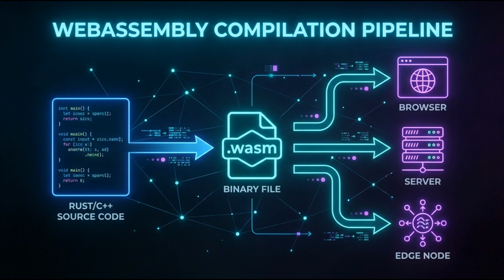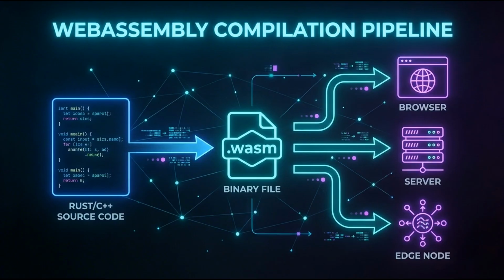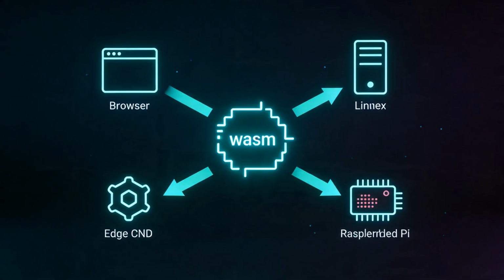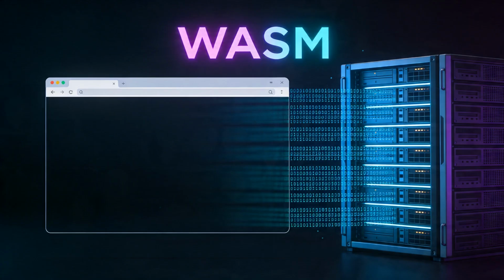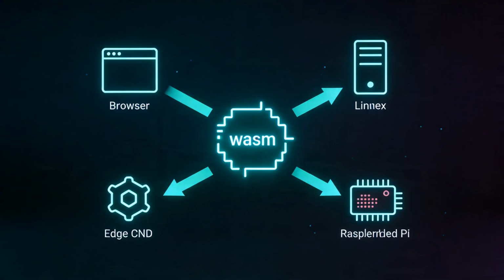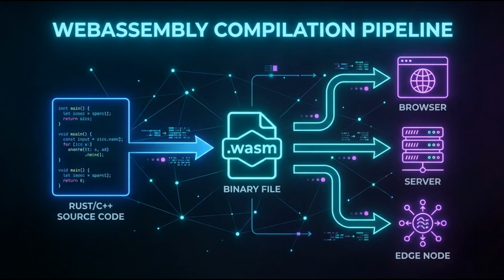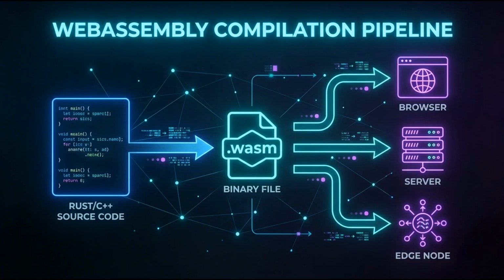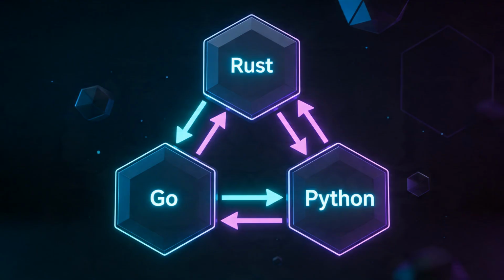WebAssembly Explained: Why It Matters Way Beyond the Browser